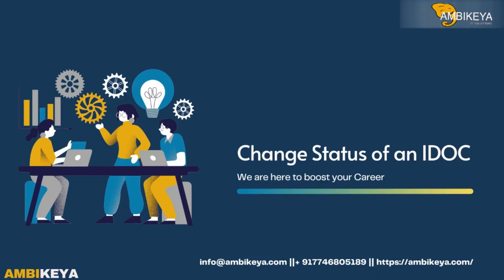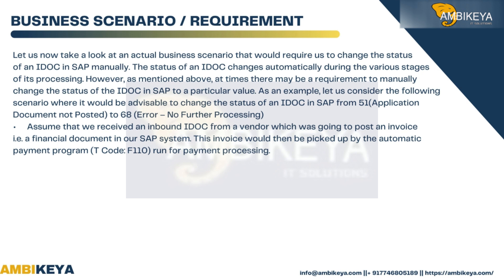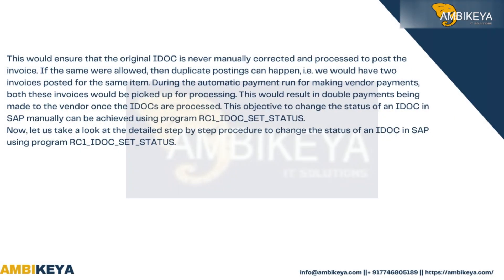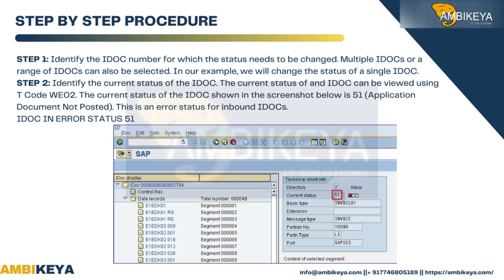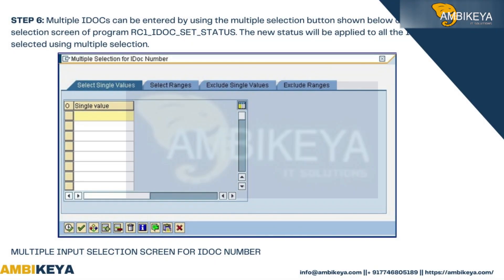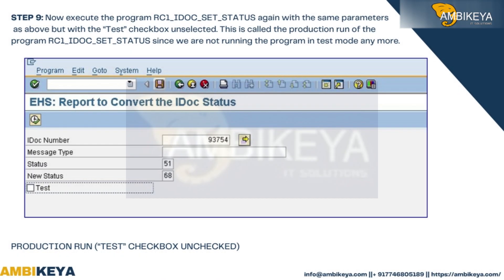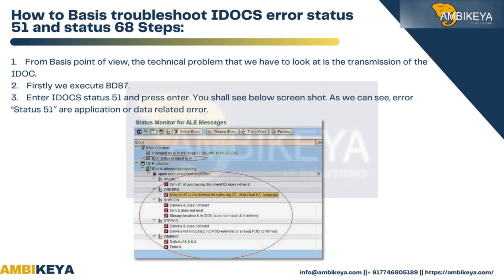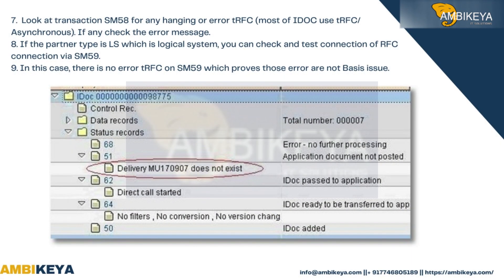Changing the Status of an IDoc in SAP - SAP EDI || Best SAP Training || Ambikeya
Changing the Status of an IDoc in SAP - SAP EDI

👉🏻What is SAP Change Status of an IDOC:-
SAP Change Status of an IDOC refers to the process of changing the status of an IDOC (Intermediate Document) in the SAP system. An IDOC is an electronic message used to exchange data between SAP systems or between SAP systems and non-SAP systems.
In SAP, IDOCs have different status values, which indicate the current state of the IDOC processing. These status values include:

• 00 - Status record not yet processed
• 01 - Successful IDOC processing
• 02 - IDOC processing with errors
• 03 - IDOC processed with warnings
• 30 - IDOC ready to be processed
• 31 - IDOC processed successfully with no errors
• 32 - IDOC processed with errors
• 33 - IDOC processed with warnings

The SAP Change Status of an IDOC functionality enables users to change the status of an IDOC manually. This is particularly useful when an IDOC has been processed with errors or warnings, and the user wants to reprocess the IDOC after fixing the errors or warnings.
To change the status of an IDOC, the user must have the appropriate authorization and access to the SAP transaction code WE02 or WE05. From there, the user can select the relevant IDOC and change its status to the desired value. Once the status is changed, the IDOC will be reprocessed accordingly.